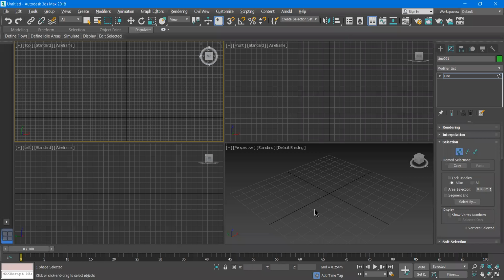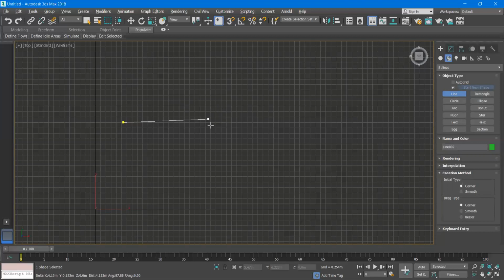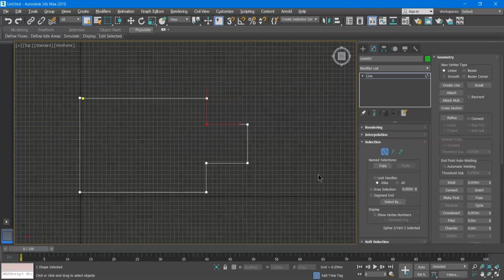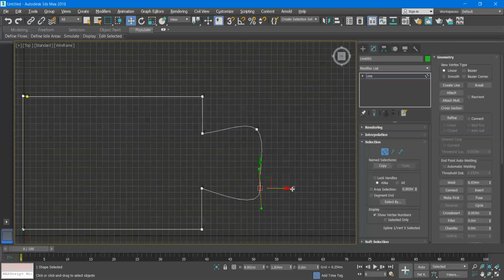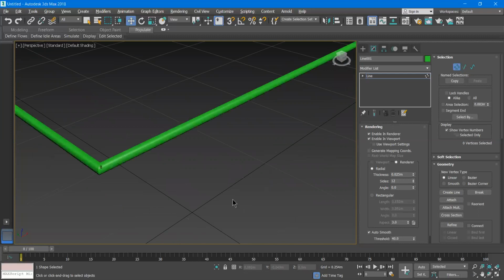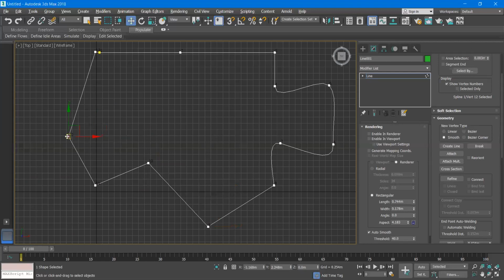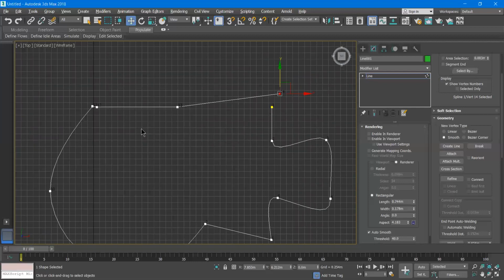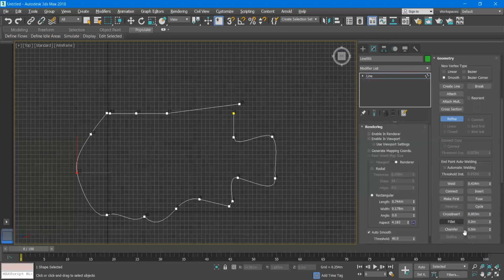Learn 3ds Max E15 | Modifying 2D Shapes (Part-I)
Hello everyone,
In this Video I've shown you how you can edit 2d shapes. Various commands like add vertex, chamfer, fillet, convert will help you model your structure very efficiently.

Happy Learning